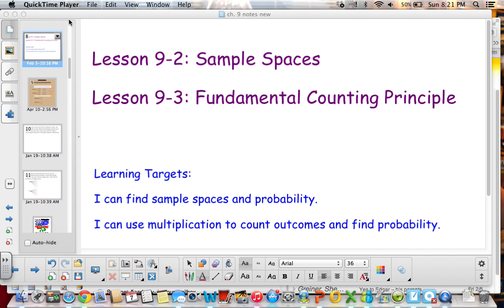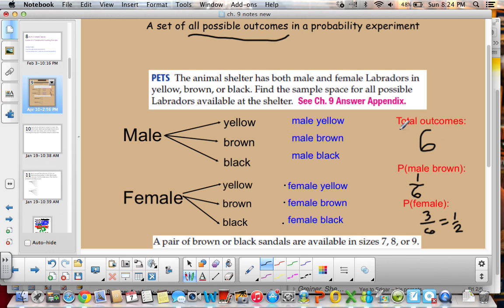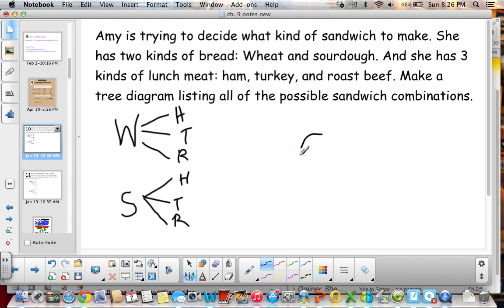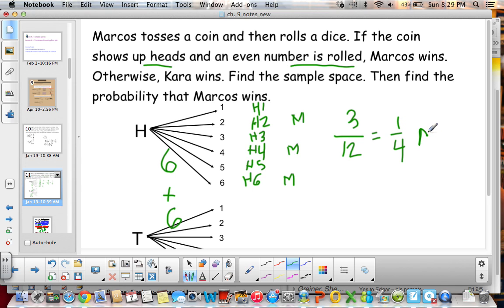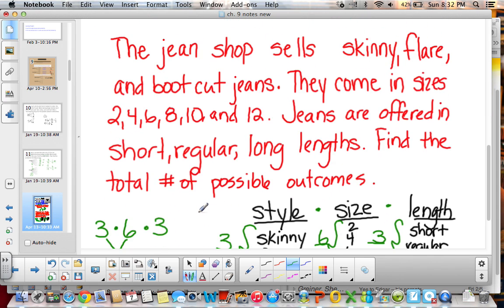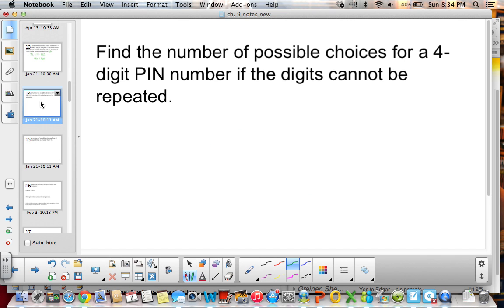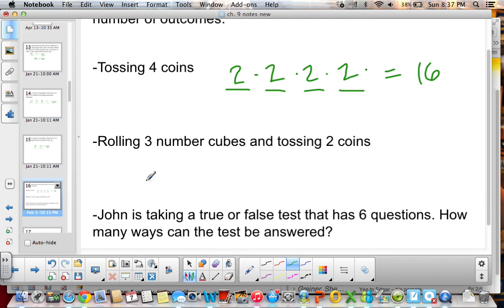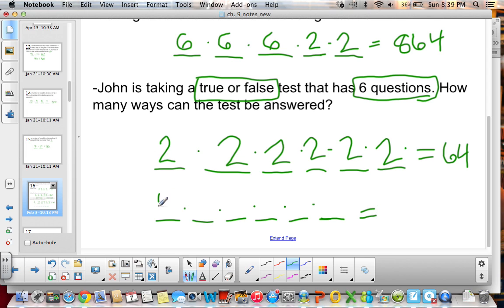6th Grade Lesson 9 2:9 3 Sample Space and Fundamental Counting Principle